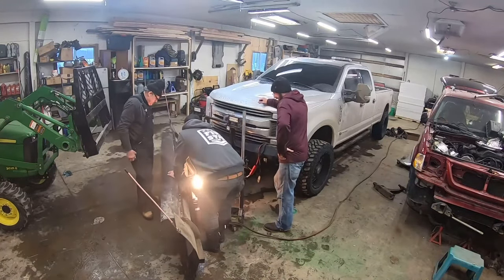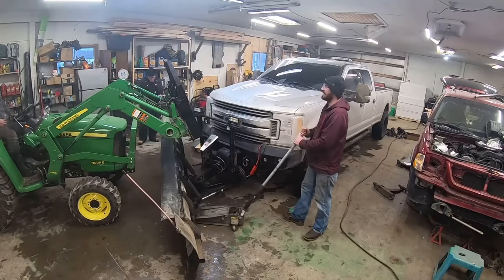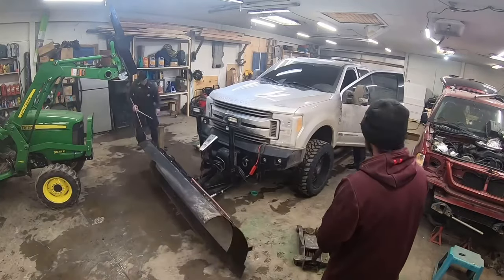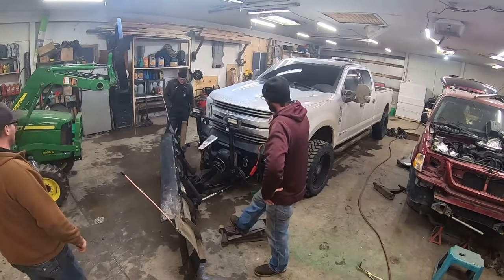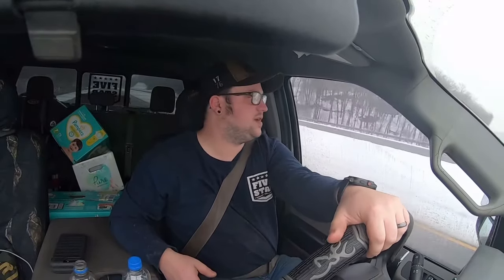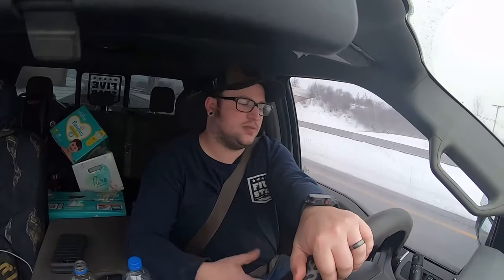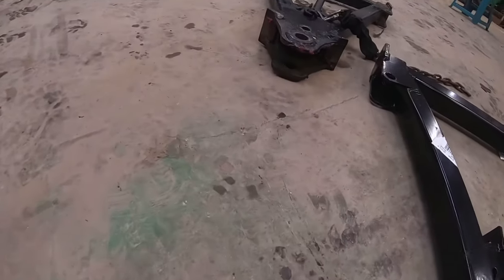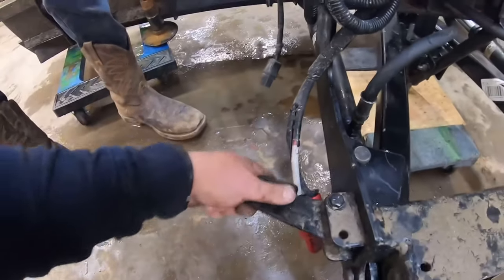I Ruined My Snow Plow Lets See If We Can Fix IT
So i put my truck in a ditch a few days ago and this is the aftermath of us trying to fix the bent plow